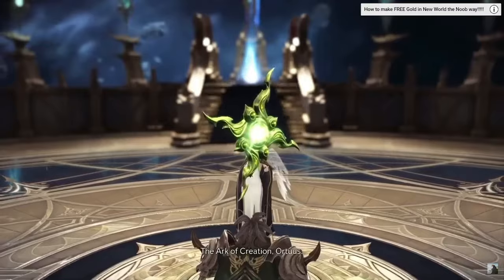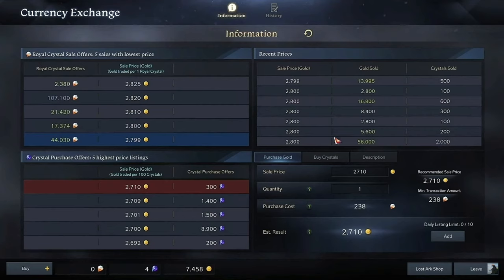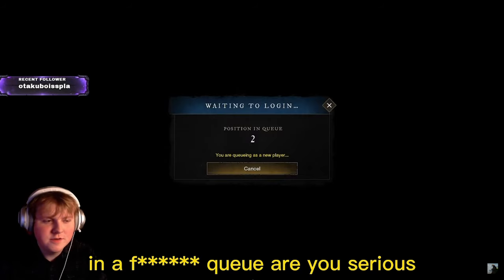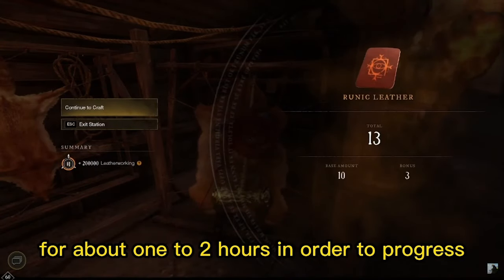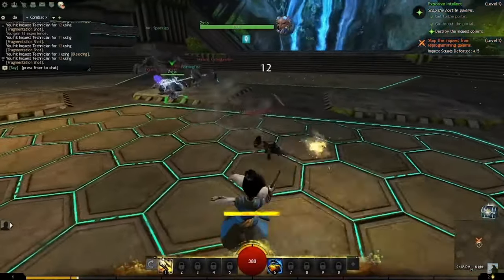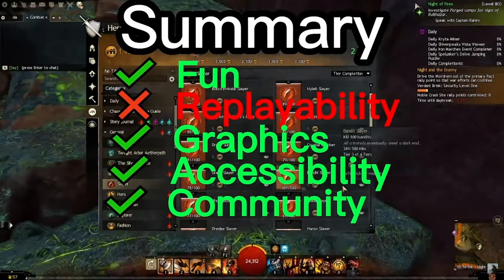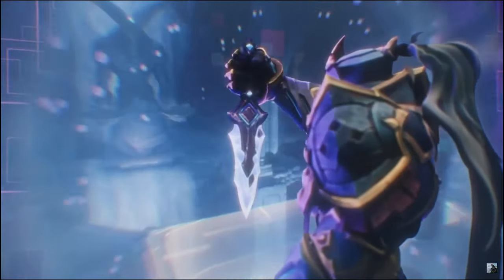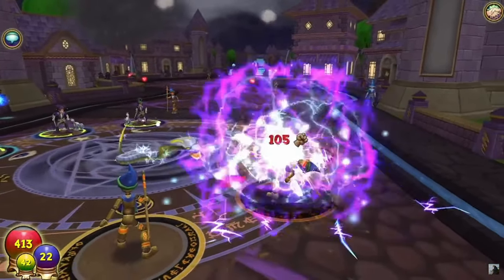Rating All MMOs Ever Made pt. 1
I wanted to show how much we've grown in what feels like a short period of time! Also since I can barely talk getting this out now seemed ideal lmao! Lmk if there are any games you'd want to see in the comments below. Besides that hope you enjoy!!

Edited By:
Me

TimeStamps:
0:00 Intro
0:13 Lost Ark
12:58 New World
23:20 Guild Wars 2
35:04 Wayfinder
45:24 Wizard101
51:01 Star Citizen
58:57 Outro